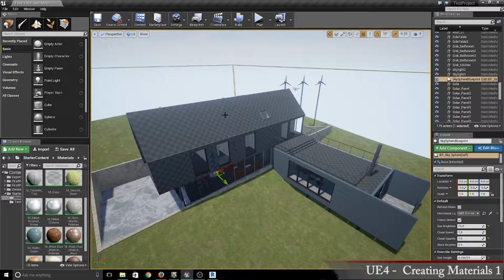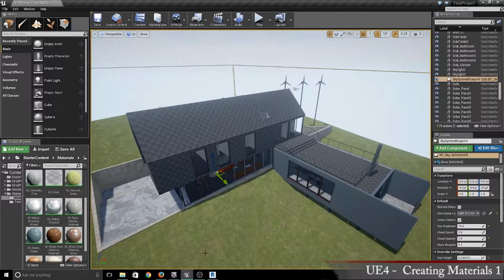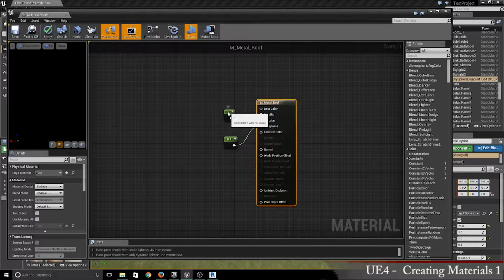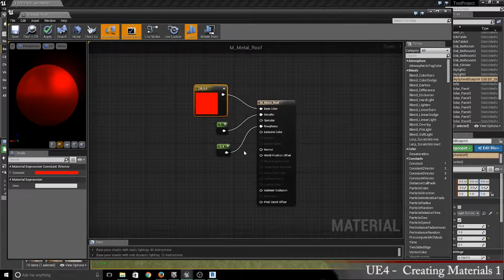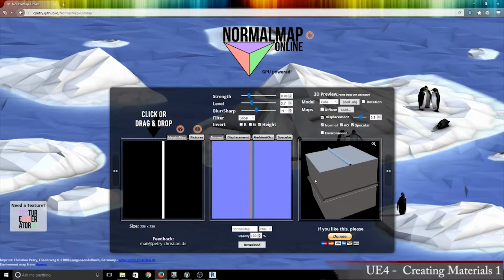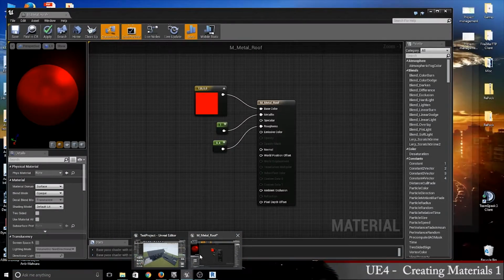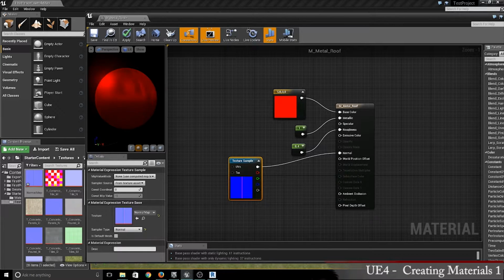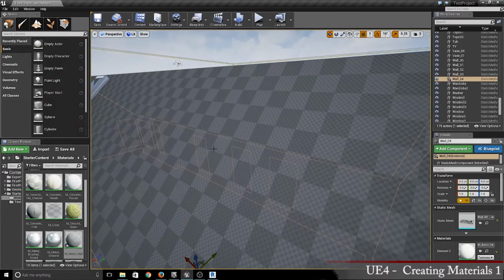UE4CreatingMaterials1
In this tutorial I show you how to edit a material in the material editor so that it mimics one from Revit.